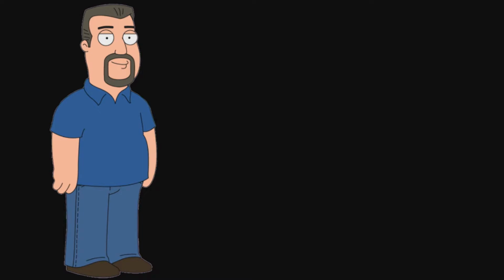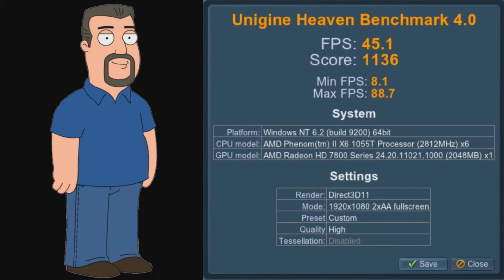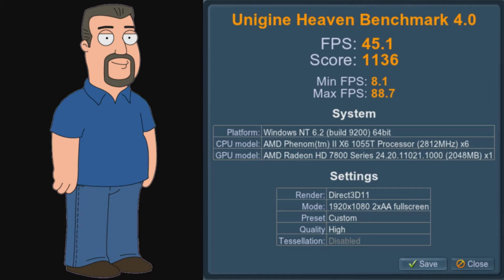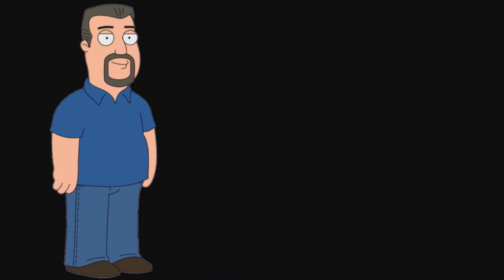The Test Benchmarks / Elwood Blues v. Jake Blues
Today I go over the benchmarks for the new build, Let's make fun of me, shall we?